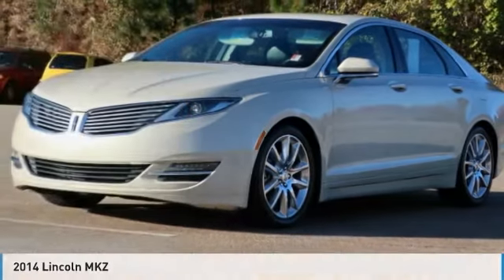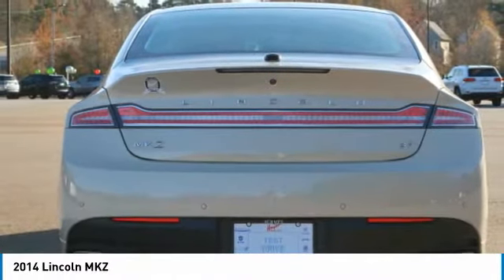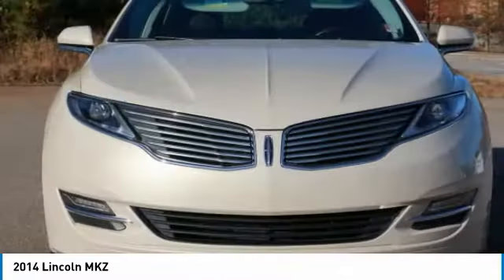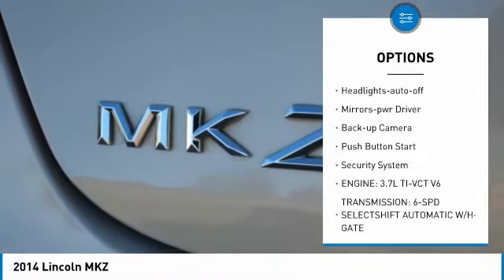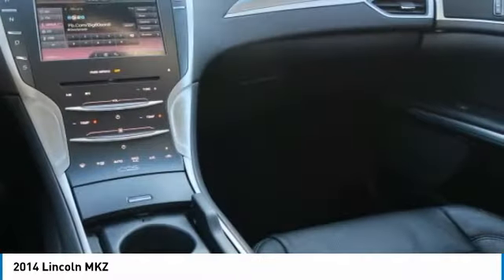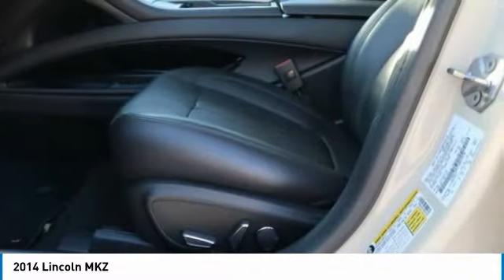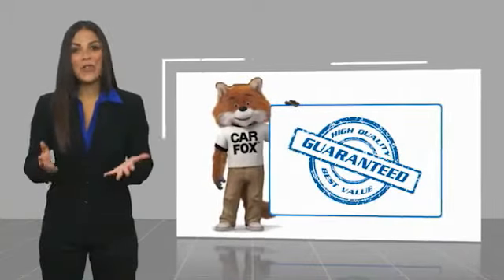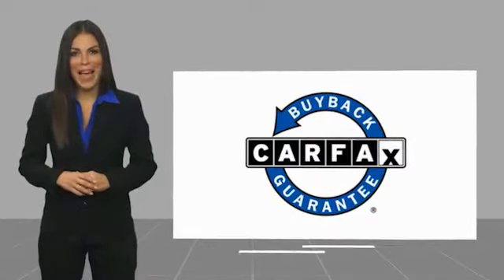2014 Lincoln MKZ Gainesville GA A15786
2014 Lincoln MKZ

Must print ad and present ad at time of sale to receive quoted price.brbrOdometer is 7419 miles below market average! Sunroof, Heated Seats, Leather.brbrbrAwards:br  * 2014 IIHS Top Safety Pick+ Reviews:br  * If your idea of a luxury car places an emphasis on luxury and comfort over no-holds-barred performance, then the 2014 Lincoln MKZ deserves a good hard look. Impressive fuel economy on the hybrid model comes without the hybrid model premium markup. Source: KBB.combr  * Eye-catching design; high fuel economy from available hybrid model; many standard features. Source: Edmundsbr  * The 2014 Lincoln MKZ is simply breathtaking from front to back. Its classic split-wing grille and beautiful flowing curves, inspired by a waterfall, are merely an indication of its unique inner workings. If fewer fill-ups appeals to you, choose the standard 2.0L EcoBoost I-4 turbocharged direct-injection engine. It offers up to 33 mpg hwy with 240 hp and 270 lb.-ft. of torque - the performance you would expect from a 6-cylinder (FWD: 22 mpg city/33 hwy. - AWD: 22 mpg city/31 hwy). For more of a rush, opt for the 3.7L Ti-VCT 24-valve aluminum V6. It increases output to 300 hp and 277 lb.-ft. of torque, and still offers impressive economy, thanks in part to shutters in the front grille that automatically close at speed to help you slip through the air with less resistance (FWD: 19 mpg city and 28 hwy. - AWD: 18 mpg city and 26 hwy). The Lincoln MKZ also provides a Hybrid option, which gets 38 mpg city and 37 hwy. The Lincoln MKZ Hybrid uses a state-of-the-art lithium-ion battery for more power and less weight. In electric mode, it can run up to 62 mph. The 2.0L Atkinson-cycle I-4 engine and electric traction motor recharge the battery while you drive. New for 2014, Lincoln has added daytime running lights to many of the optional packages. The open spaciousness of Lincoln MKZ is a result of what is not there. For instance: no traditional shifter. Lincoln eliminated the intrusive knob to create a thin center console that flows gracefully through the cabin. Step back and soak in the stunning, floating dual-arch design, inspired by the shape of a calla lily. Lift your eyes to the instrument panel, and you will recognize the rhythmic symmetry of a manta ray. Lincoln eschewed conventional design in interior lighting as well. Illuminated front-door sill plates welcome you. Inside, rear passengers 'swipe' dots of light on the ceiling to activate their reading lamps. Even the door locks are subtle, emitting a red LED glow when locked. Source: The Manufacturer SummarybrFor over 41 years our motto has been welcome to the family Call today for an appointment.